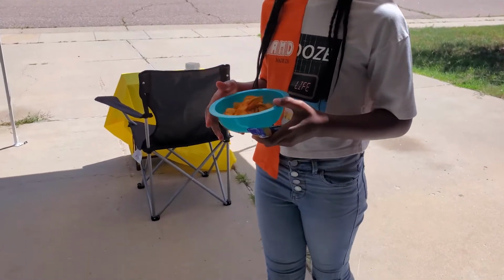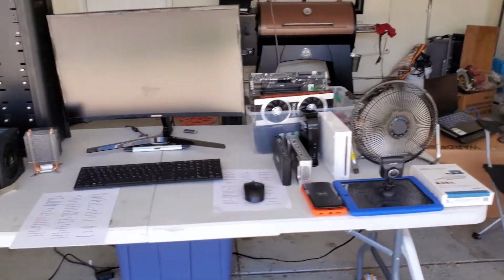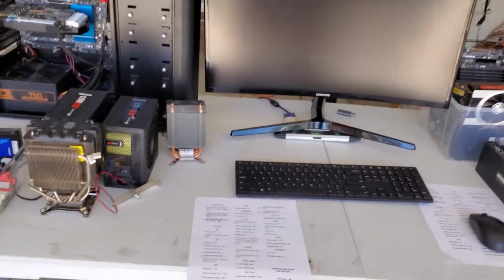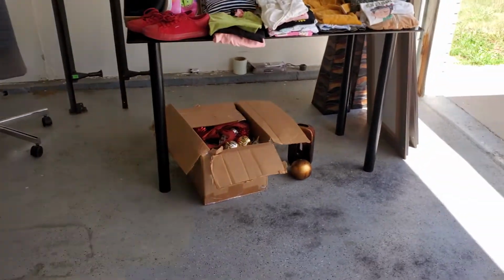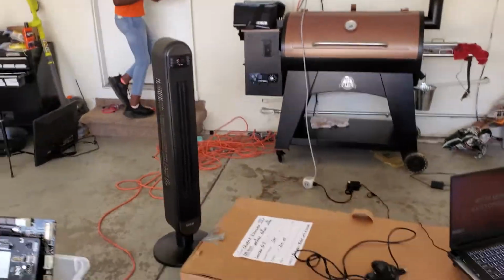Where's Tactics?!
Been busy as ever. College, daughter in school, work, etc.

Got some good news and opportunities for you all to get some quality parts for the low. Pay attention to the video for more.